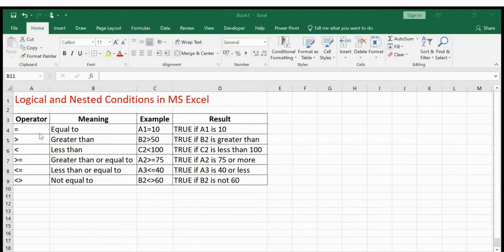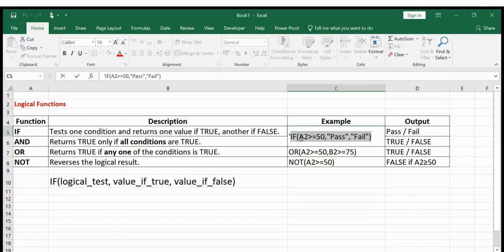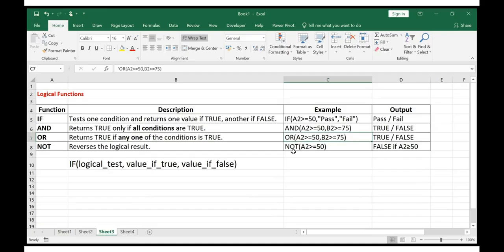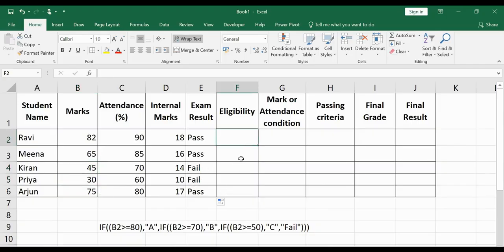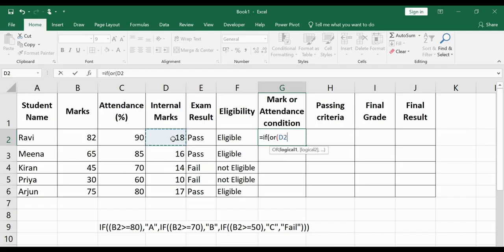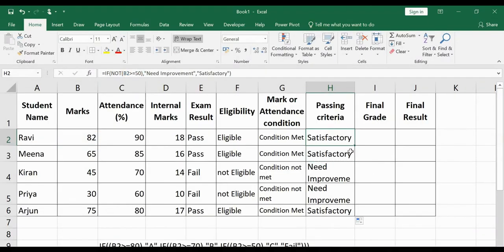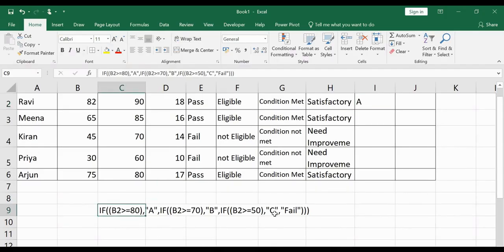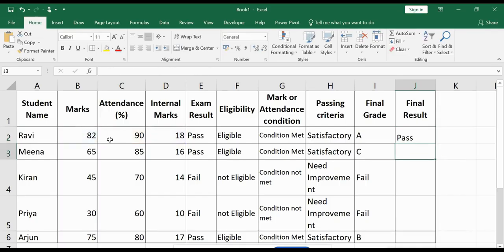Nested IF MS Excel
n this video, you’ll learn how to make your spreadsheets smarter by using decision-making formulas that help analyze and automate data.

✅ What you’ll learn:

Introduction to Logical Functions (IF, AND, OR, NOT)

How to create conditional formulas using the IF function

Understanding Nested IF for multiple conditions

Real-time business examples using logical formulas

Step-by-step demonstration with practical data

💡 Example Covered:
Student Grade Evaluation / Sales Target Achievement using IF and Nested IF formulas.

🎯 Why Watch:
This video is perfect for students, beginners, and professionals who want to improve their data analysis and decision-making skills in Excel.